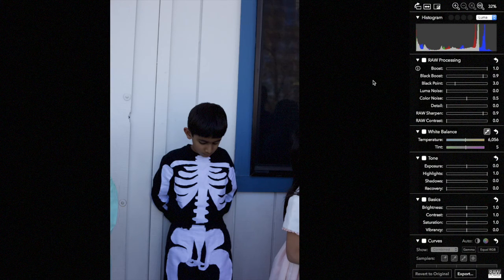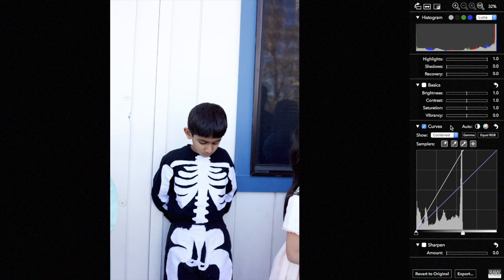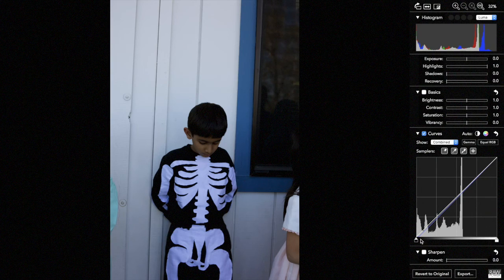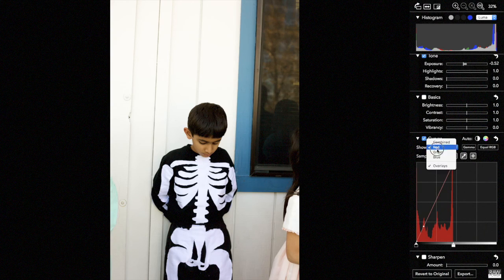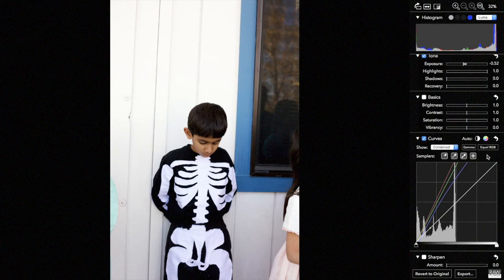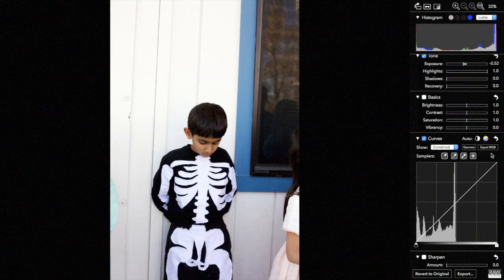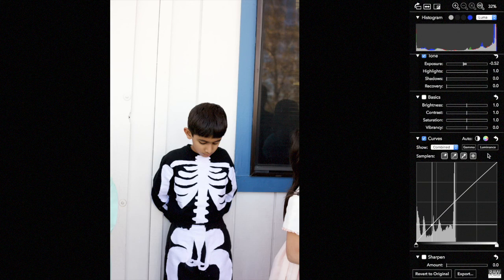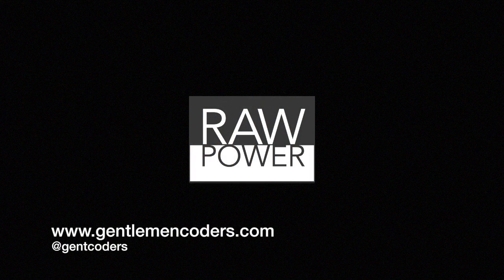RAW Power 1.0 Curves Demonstration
Demonstration of RAW Power 1.0's Curves Adjustment